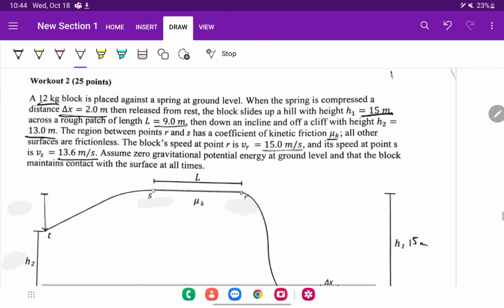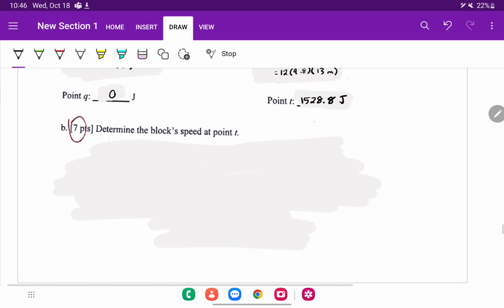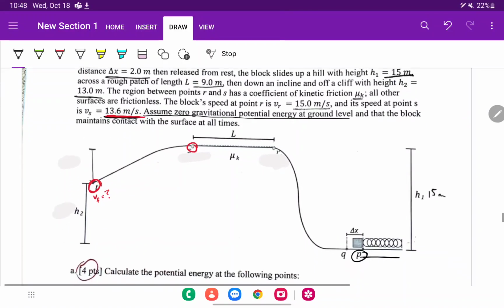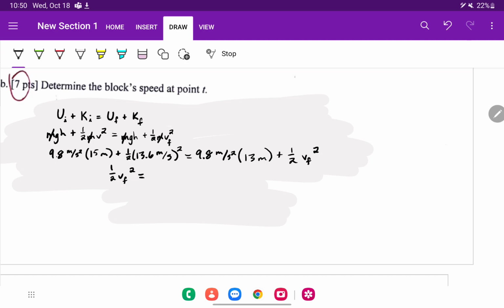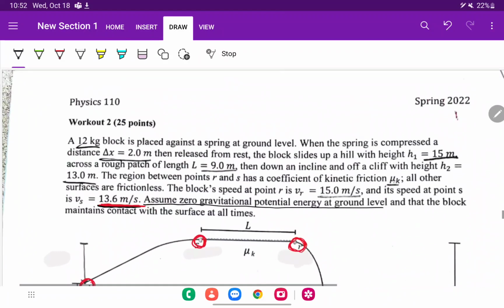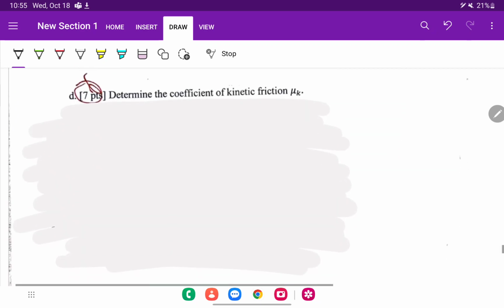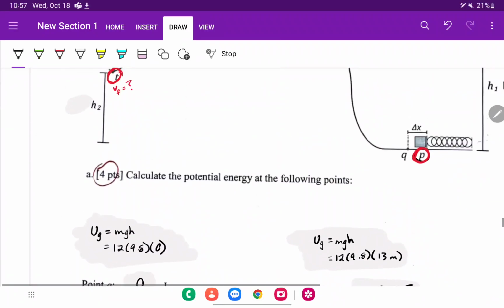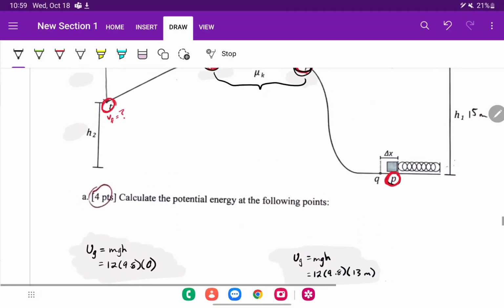Physics 110 | GR2 Review | Workout 2 a-d | Cons. of Energy, KE, & Coefficient of Kinetic Friction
This video covers all parts of workout 2, going through concepts of conservation of energy, kinetic energy to find velocities, and coefficients of kinetic friction.